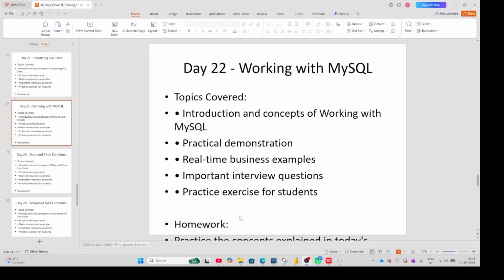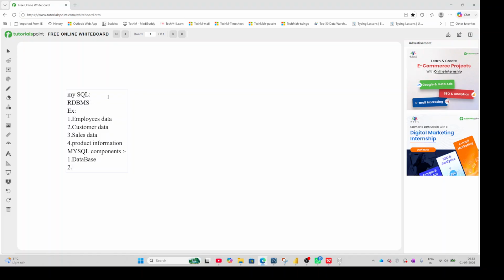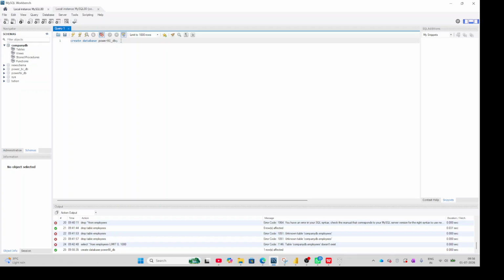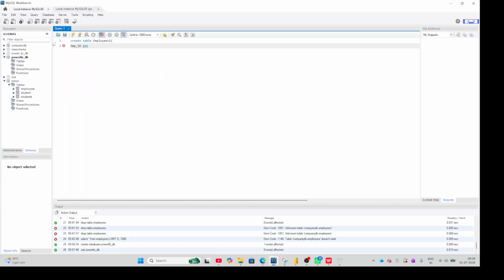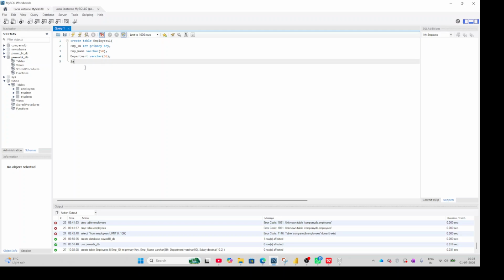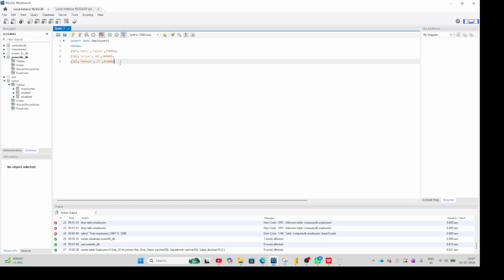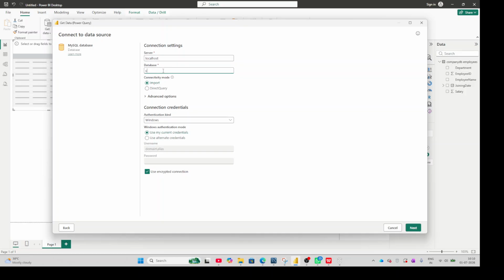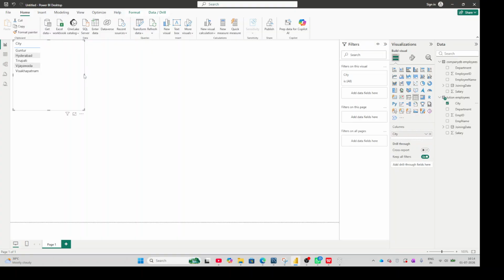Power BI Day 22 | Working with MySQL | Connect MySQL Database to Power BI | Power BI Course 2026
Welcome to Day 22 of our Power BI Full Course!

In this session, you'll learn how to connect a MySQL database to Power BI and import data for analysis. This is an essential skill for anyone working with real-world business data.

📚 Topics Covered:
✅ What is MySQL?
✅ Install MySQL and MySQL Workbench
✅ Create a Database
✅ Create Tables
✅ Insert Sample Data
✅ Connect MySQL to Power BI
✅ Import Data into Power BI
✅ Load Data Successfully
✅ Common Connection Errors and Solutions
✅ Best Practices

By the end of this class, you'll be able to connect MySQL with Power BI and start building reports using database data.